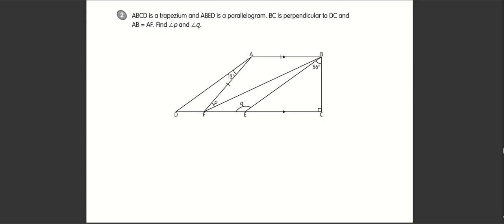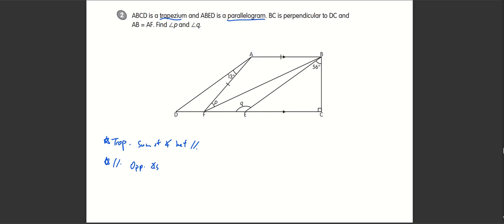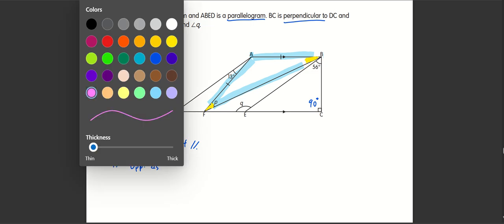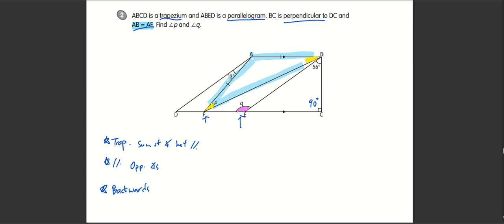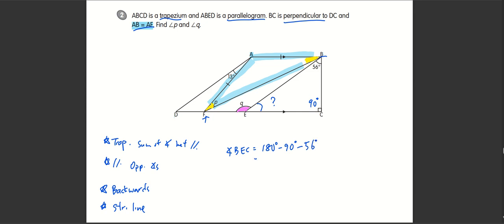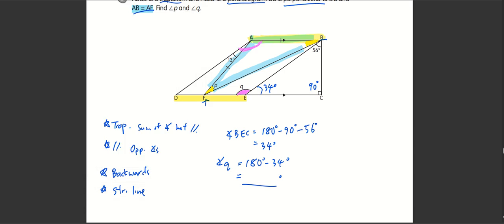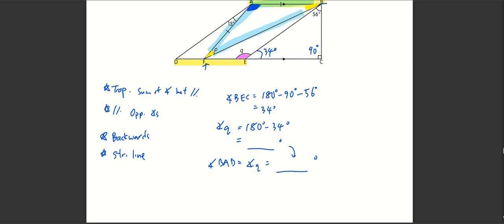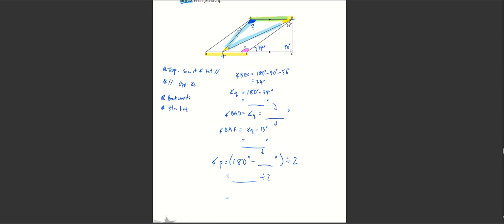Chap 5 Geometry 6A WB P166 L3 Q2